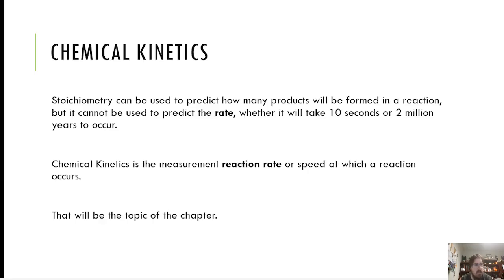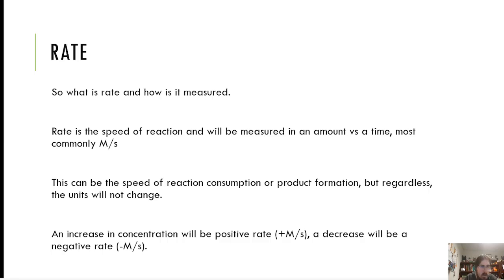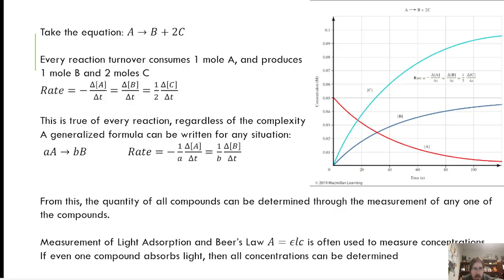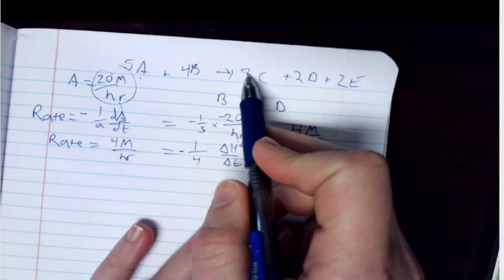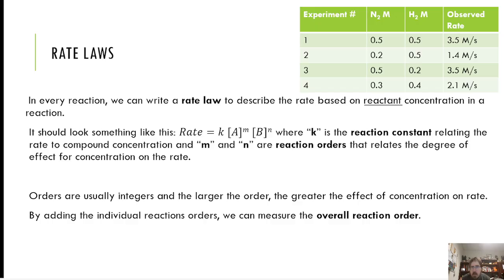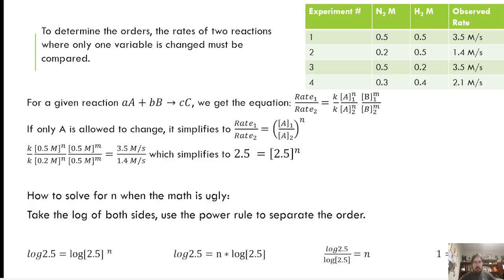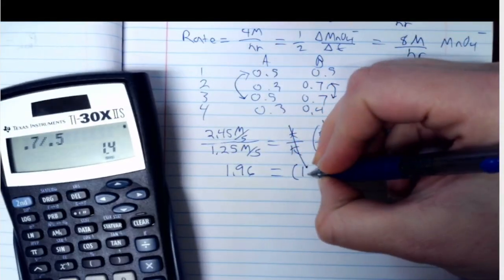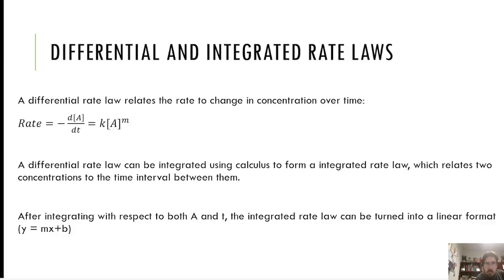Kinetics lecture for 1/30/2026